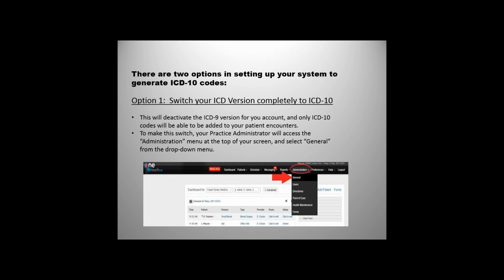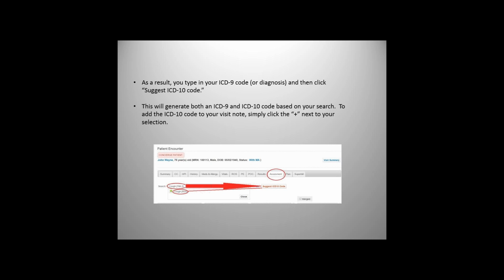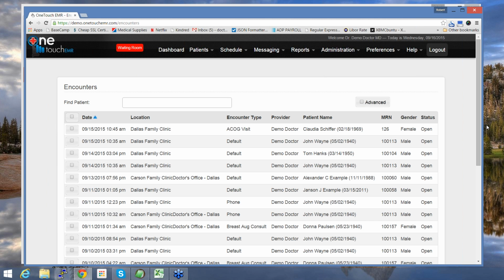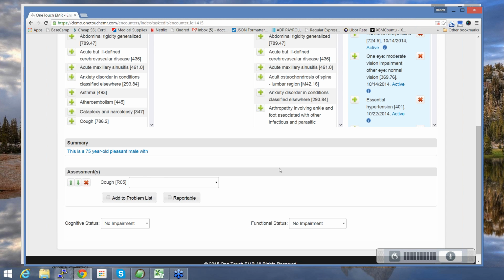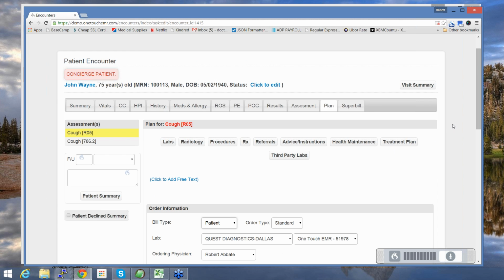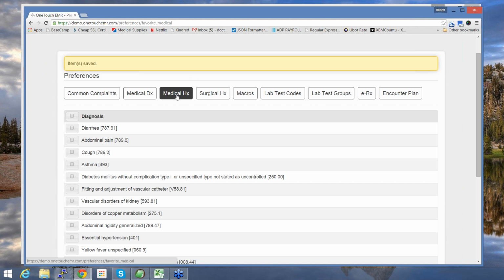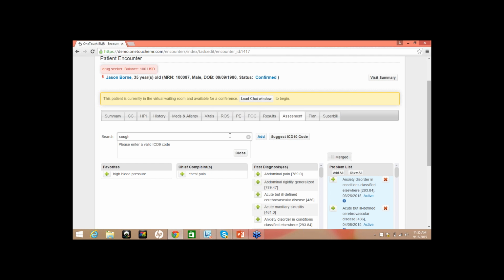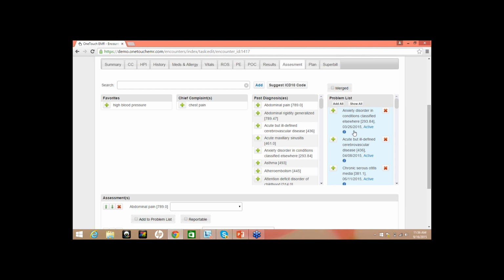OneTouch EMR Quick ICD10 Converter for Patient Charting Webinar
Learn how OneTouch EMR can quickly help your providers get ready for ICD10 by using our quick ICD9 to ICD10 converter while they chart encounters with patients. OneTouch EMR is an iPad and Web-based Cloud EHR solution literally developed by a Physician who also is a software engineer! It's Fast, Familiar and Flexible to your practice